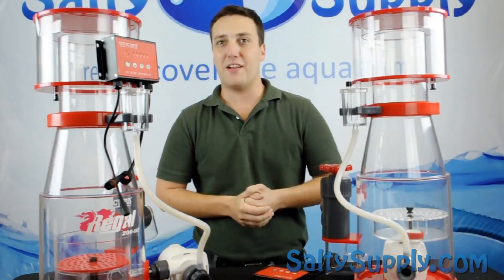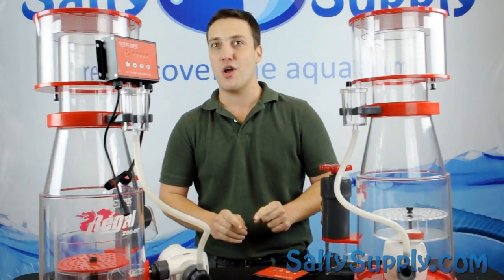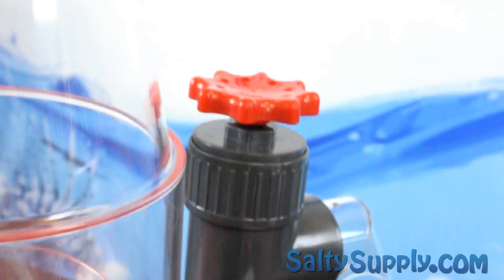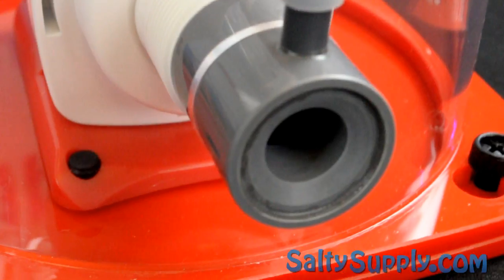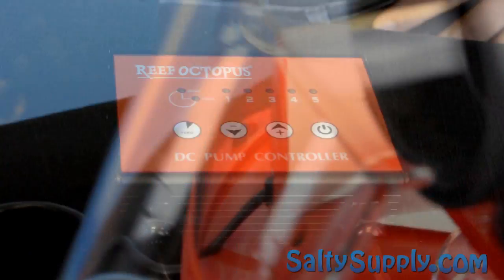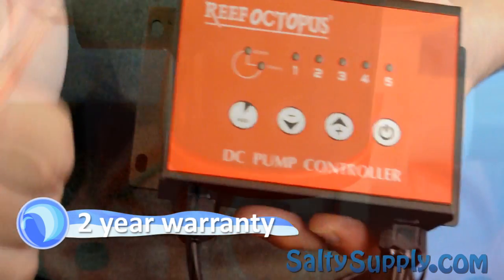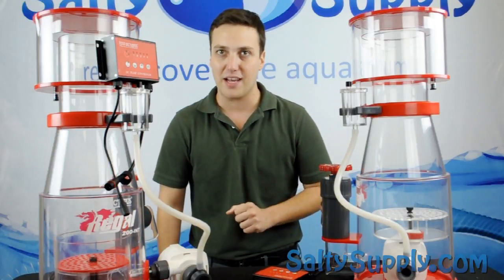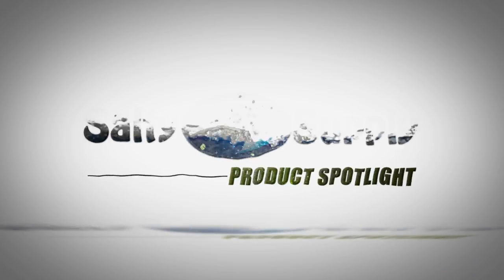Product Spotlight - Reef Octopus Regal Protein Skimmers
The new Reef Octopus Regal protein skimmers are the most innovative and high performance skimmers on the market. Check out todays product spotlight where we highlight the features on these new skimmers.